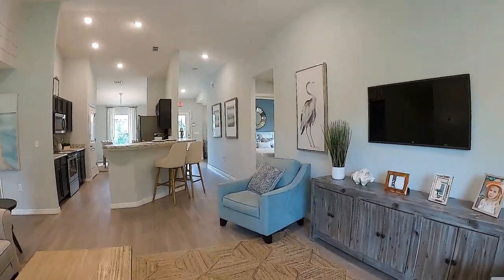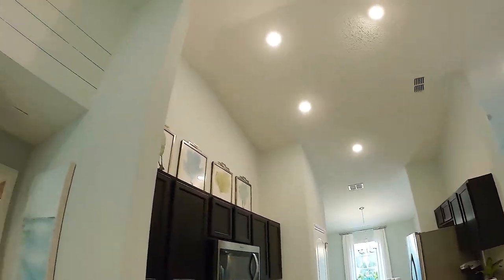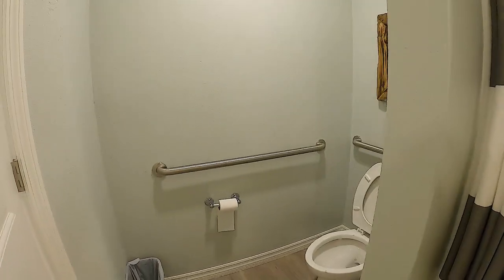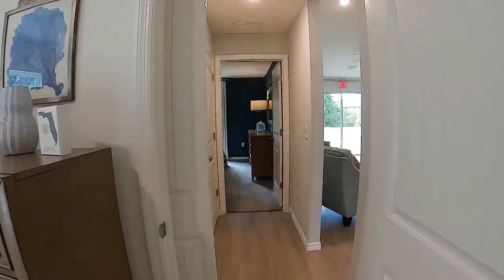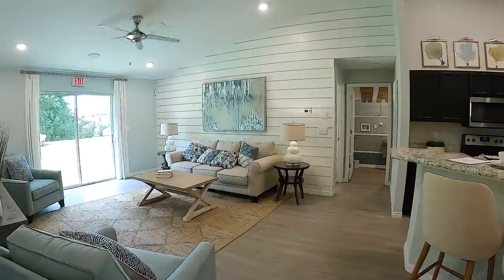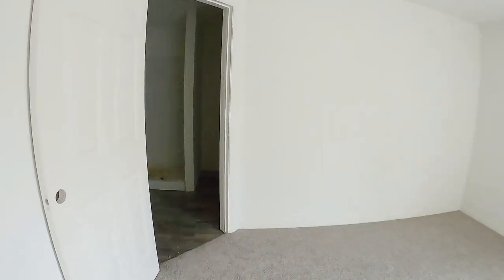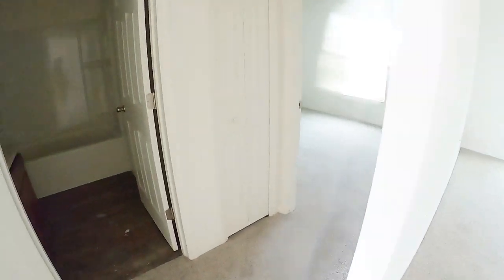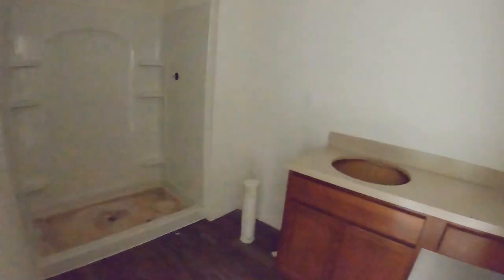NEW CONSTRUCTION IN PORT SAINT LUCIE - UNDER $300,000 - DON'T GO TO A BUILDER WITHOUT A REALTOR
Did you know that going to a builder with a local, experienced Realtor to help you figure out the best streets to live on, etc is totally free to you.  The agents at the builders, work for the builders, not for you.  Go there with an agent that can represent your interests for free.

Call me about amazing new construction opportunities in Port Saint Lucie.  My hair is all wet in this video because it was pouring rain all day.

Thinking of MOVING TO FLORIDA? Are you trying to find the best place to live in Florida? You have come to the right place.  Find out if Port Saint Lucie, Florida is for you?